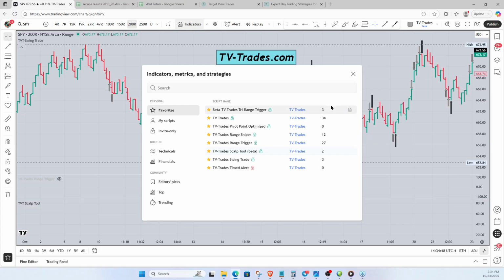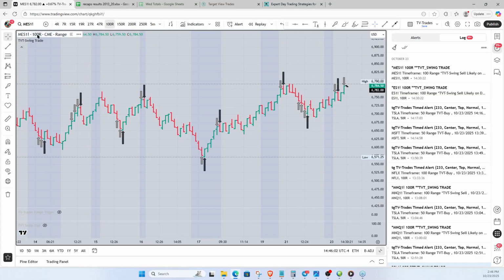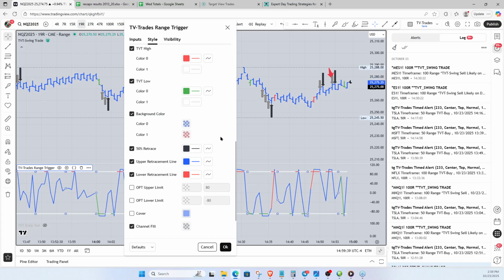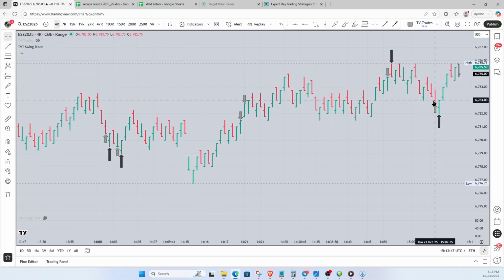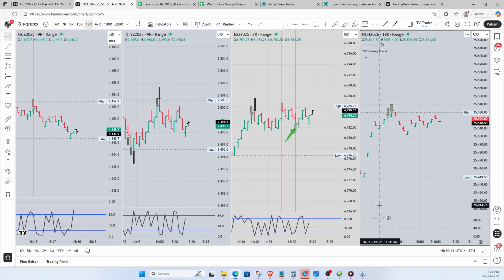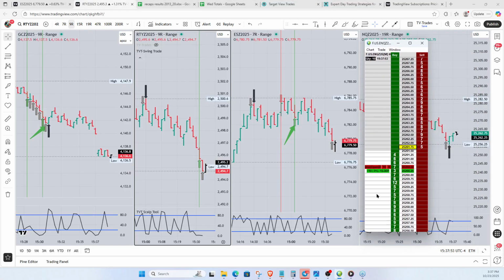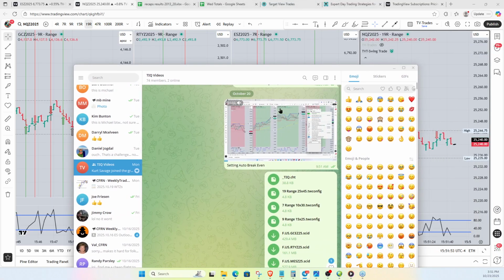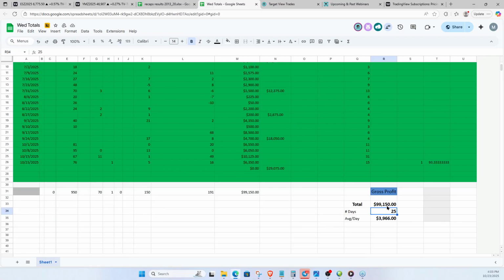🔥 93% Win Rate | $6,350 in Profits During Today’s Live Session!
In today’s session, we executed 15 trades with only 1 stop — achieving a 93% success rate of profitable or breakeven trades!

💰 Results:

$6,350 gross with 10 contracts

$635 with 1 contract

$63.50 with 1 micro

Each of those results exceeds the cost of the subscription — proving that even small-scale trading can add up fast.

📅 Join us next week — Wednesday, October 29th!

Trade live with us and see how consistency compounds week after week!